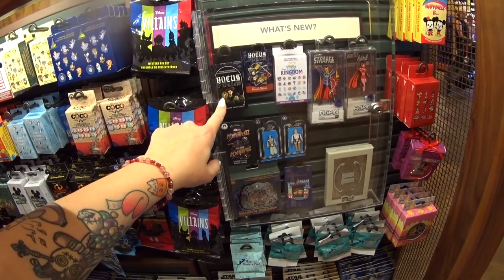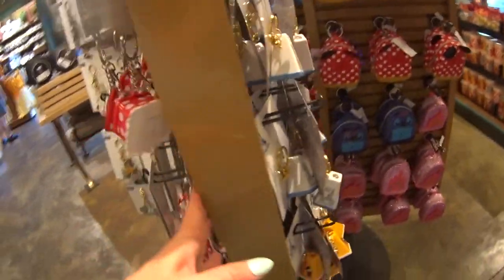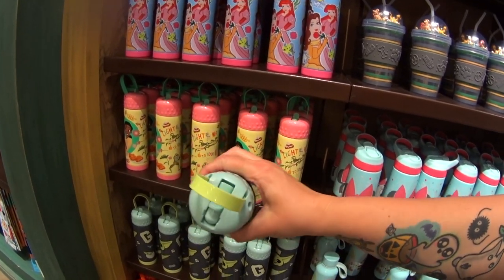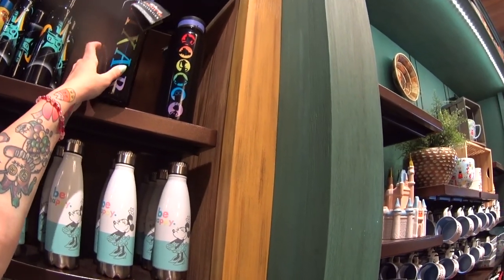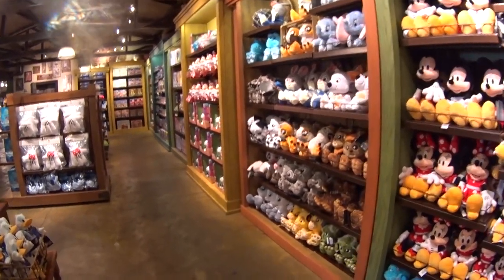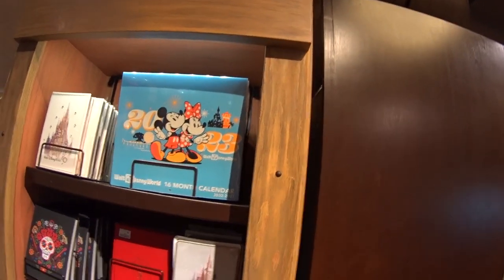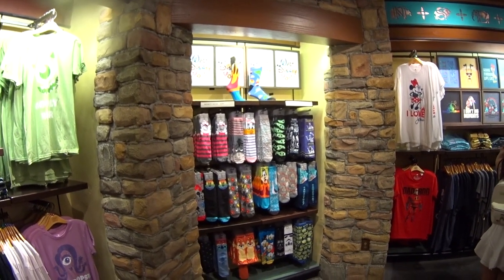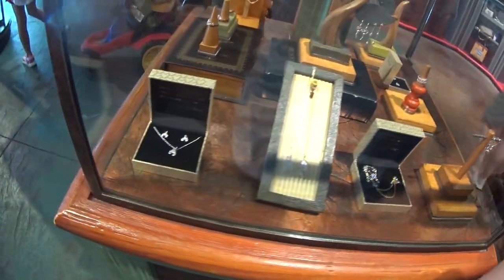MY NEW FINDS at Riverside Depot | Disney’s Animal Kingdom AUGUST 2022